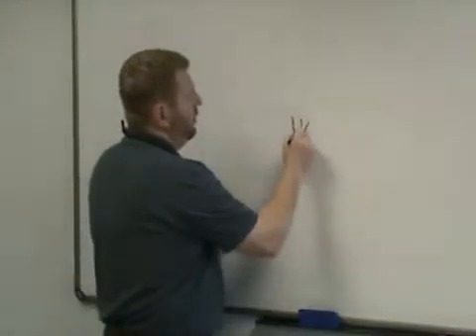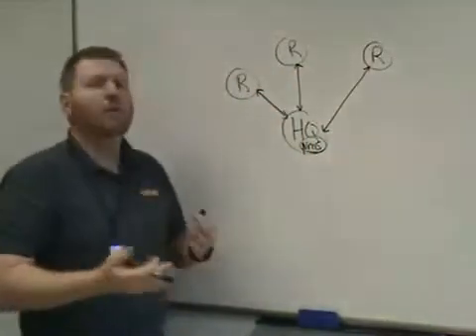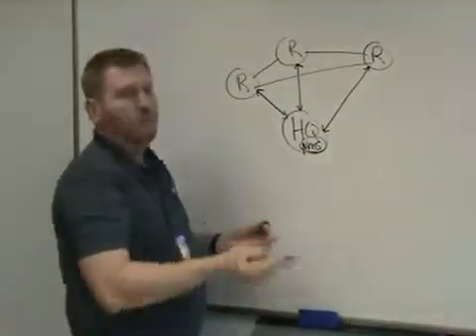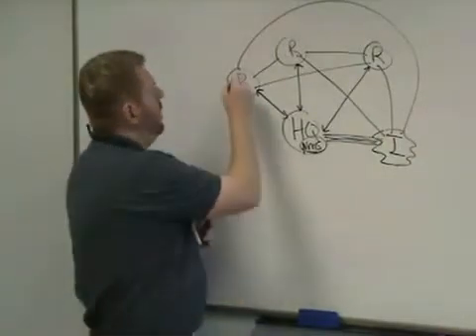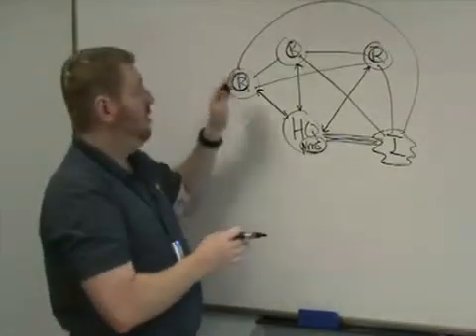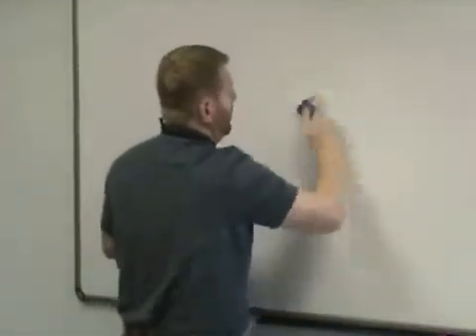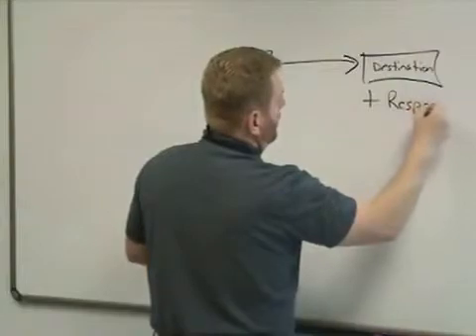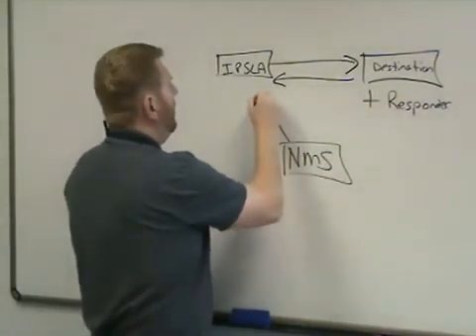SolarWinds- What Is IP SLA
Learn IP SLA fundamentals and see how to analyze network performance between sites using this powerful technology.